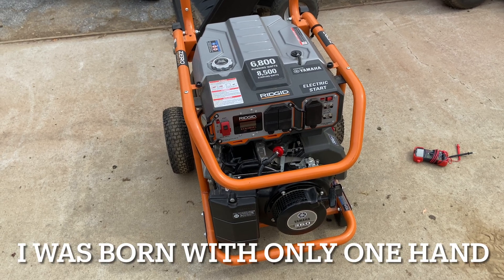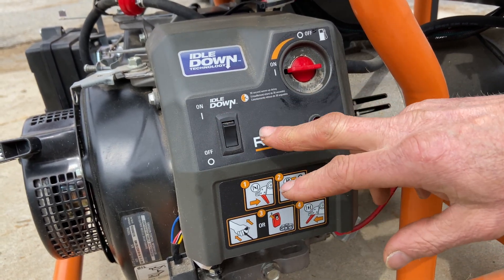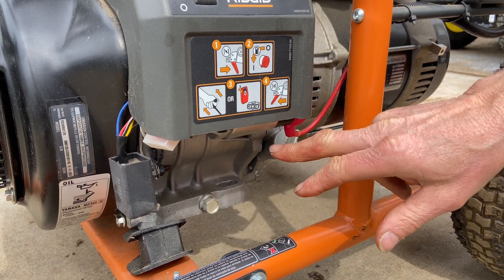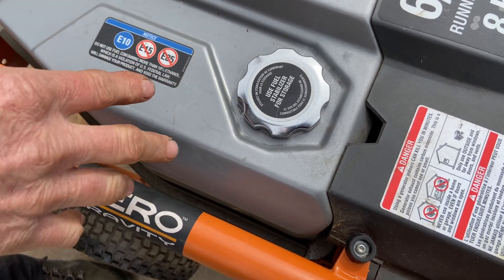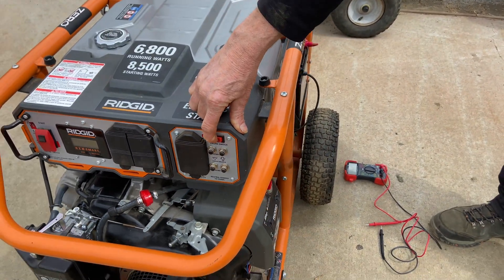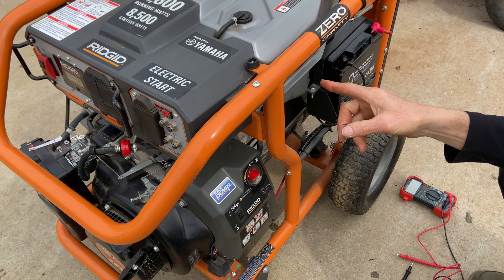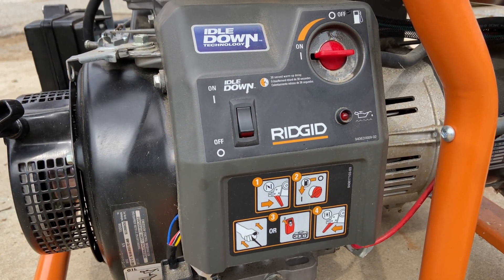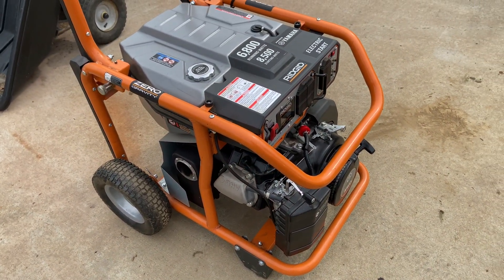How to Start Rigid 6800 Watt Generator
How to Start and Operate Rigid 6800 Generator. Yamaha Engine.
How to check the charging system on your generator.
How to keep your generator in good running condition.